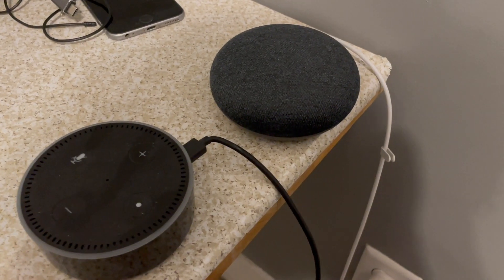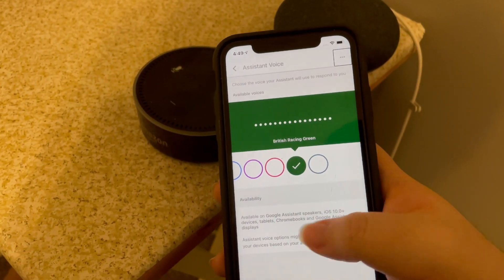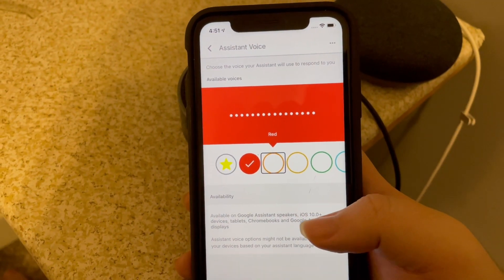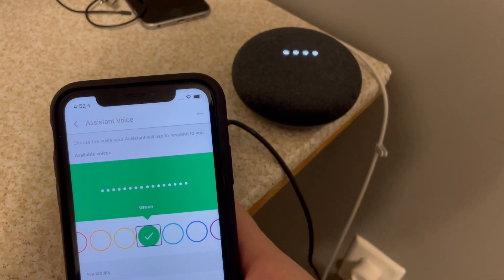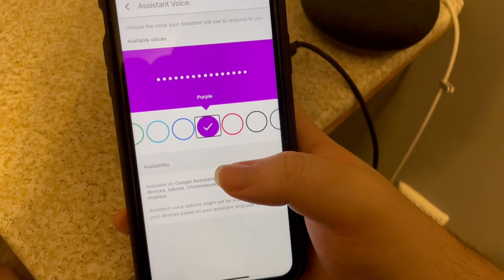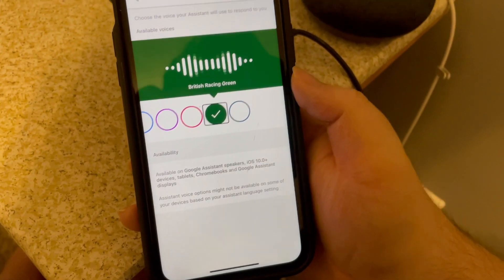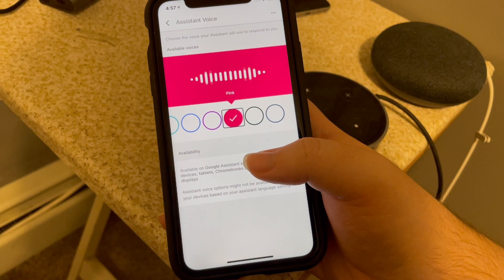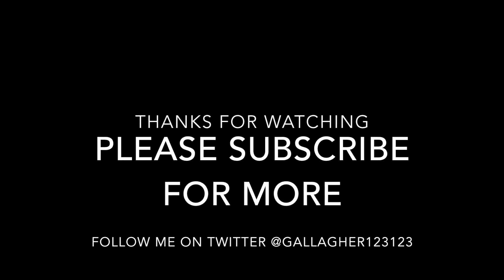Changing The Voice Of Google, Customizing The Voice Of Google Assistant Using VoiceOver On iOS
Did you know that you can change the voice of Google Assistant on your phone and Google smart speaker? In this video, I will show you how to do this using the Assistant app on iOS with the VoiceOver screen reader. You will then here each voice in action, as I ask my Google Home Mini some questions using each voice. This is one of my favorite features of Google Assistant.